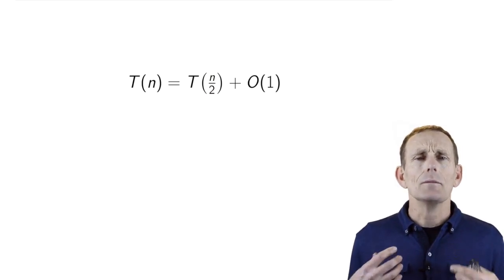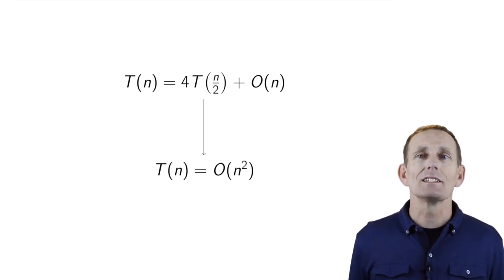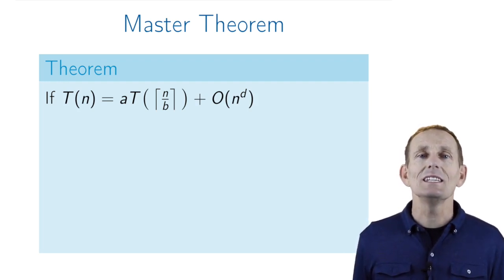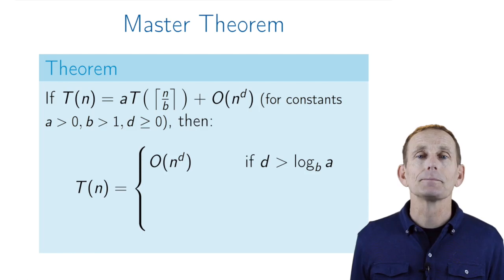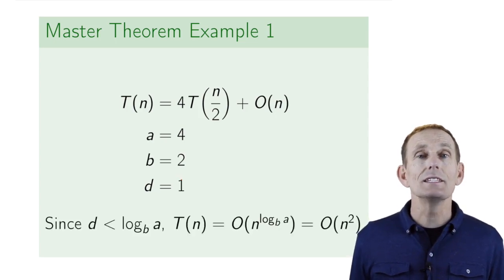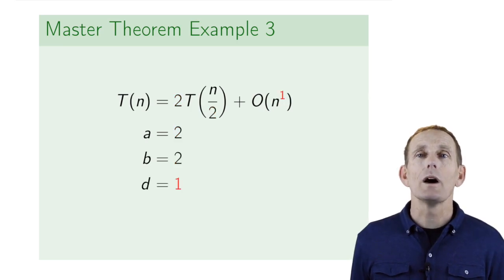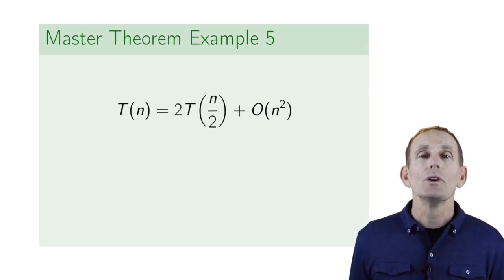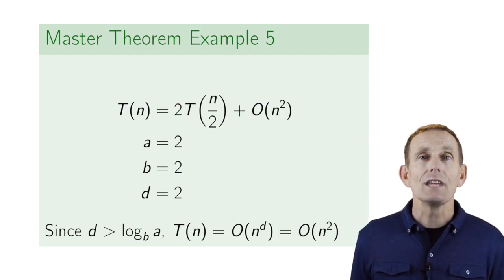What is the Master Theorem? - Algorithmic Toolbox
Link to this course:
The course covers basic algorithmic techniques and ideas for computational problems arising frequently in practical applications: sorting and searching, divide and conquer, greedy algorithms, dynamic programming. We will learn a lot of theory: how to sort data and how it helps for searching; how to break a large problem into pieces and solve them recursively; when it makes sense to proceed greedily; how dynamic programming is used in genomic studies. You will practice solving computational problems, designing new algorithms, and implementing solutions efficiently (so that they run in less than a second).
Dynamic Programming, Debugging, Software Testing, Algorithms, Computer Programming
The course is perfectly designed. The perfect start for those who start with data structures and algorithms. The Dynamic programming was a little bit tough but overall course is perfectly designed,best course for clearing basics of algorithms as well as learning by doing and blow your mind by thinking hard from different prospectives to get desired solutions of programming assignments ...
In this module you will learn about a powerful algorithmic technique called Divide and Conquer. Based on this technique, you will see how to search huge databases millions of times faster than using naïve linear search. You will even learn that the standard way to multiply numbers (that you learned in the grade school) is far from the being the fastest! We will then apply the divide-and-conquer technique to design two efficient algorithms (merge sort and quick sort) for sorting huge lists, a problem that finds many applications in practice. Finally, we will show that these two algorithms are optimal, that is, no algorithm can sort faster!